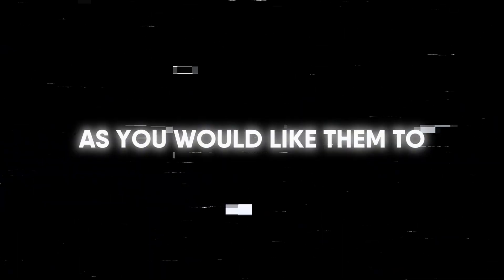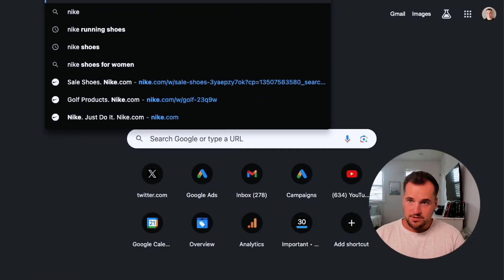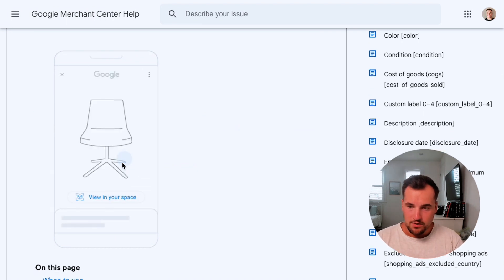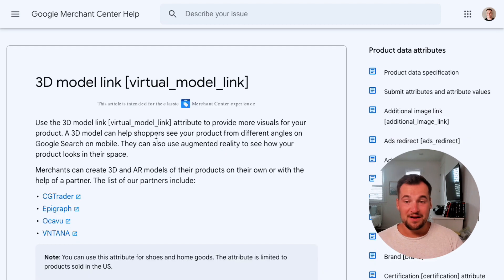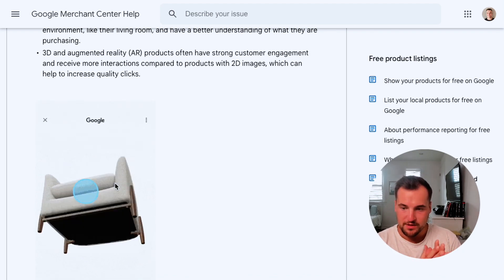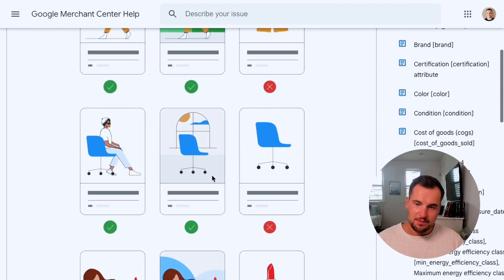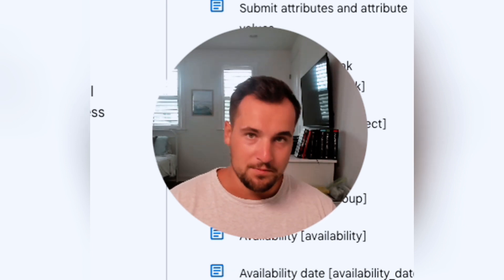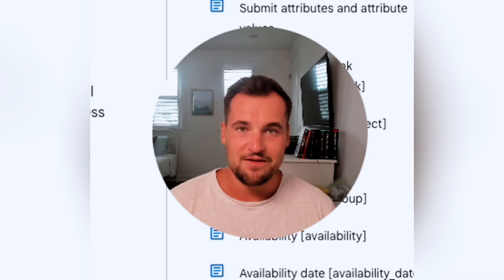How to Stand Out in Google Shopping Ads (3 New Data Feed Optimizations)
In this video, I'm diving into why your shopping ads might not be performing up to par, whether in standard Shopping or Performance Max campaigns. Join me for a quick breakdown of several product attributes that could be missing from your strategy. These attributes will help your ads stand out against competitors, whether for your clients or your own brand.

Free Google Ads Course/Community/Training 👇🏼